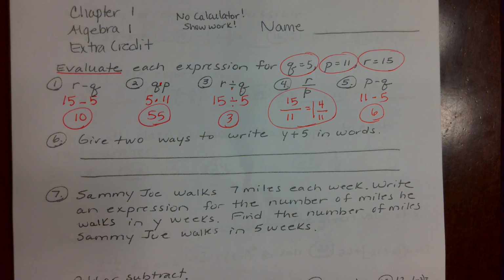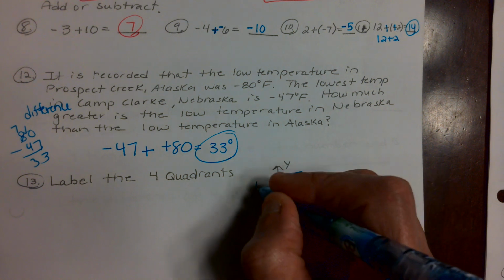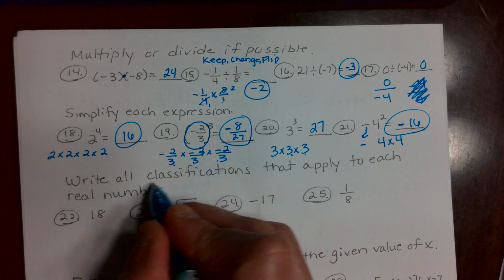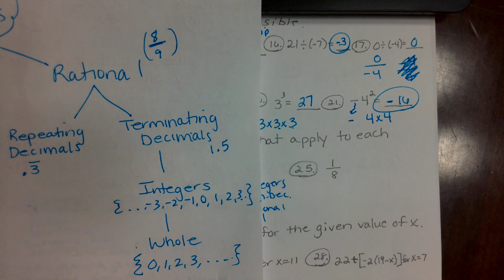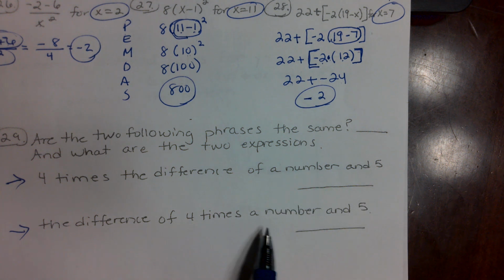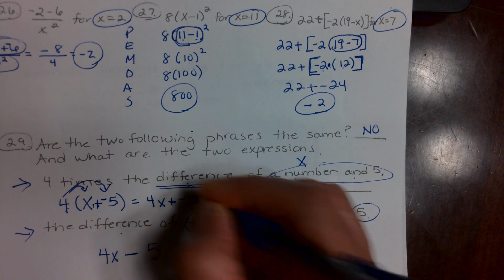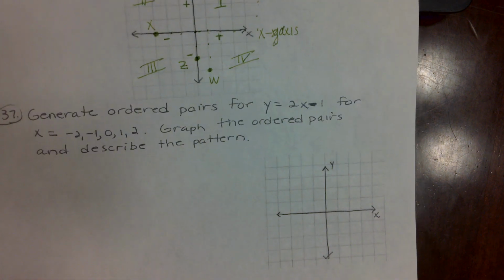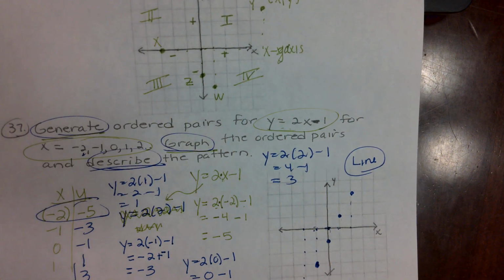Algebra I Chapter 1 Extra Credit